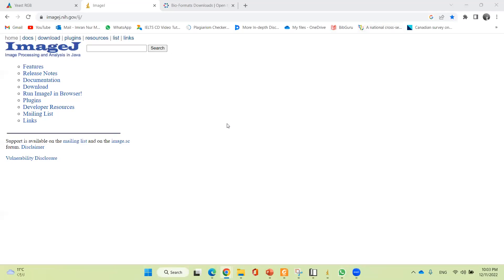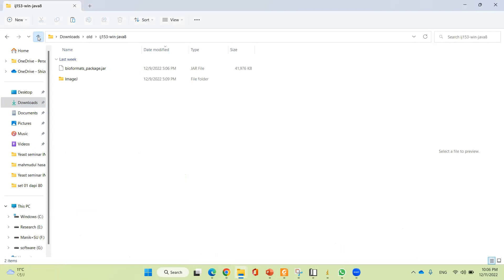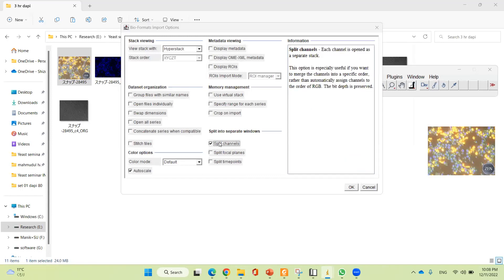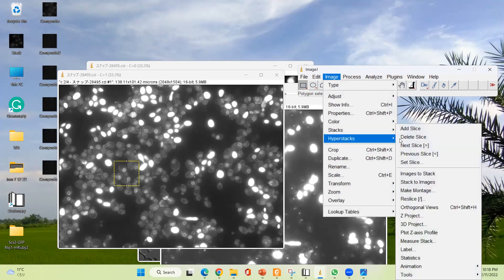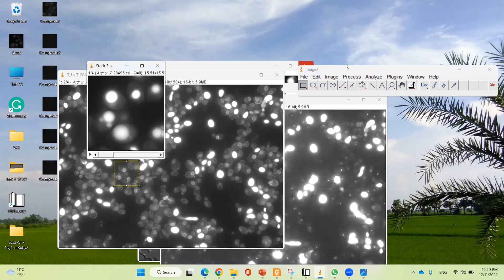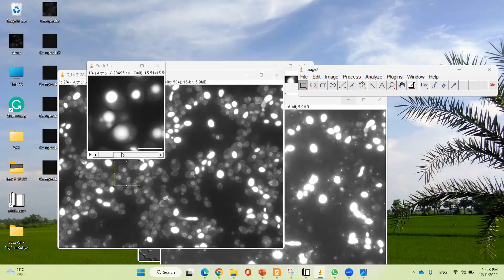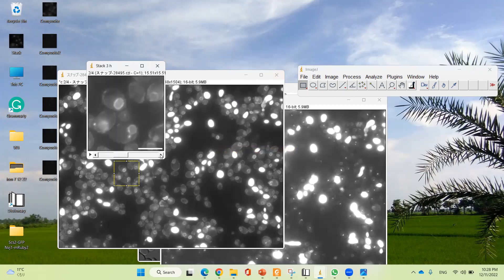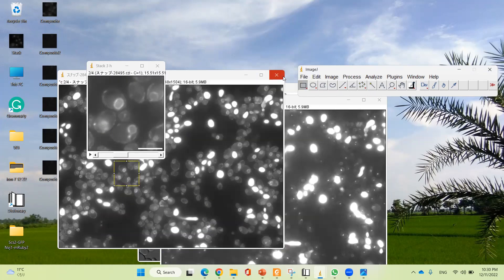How to cut and merge image with ImageJ software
imageJ, software use,How to cut and merge image with ImageJ software, manik